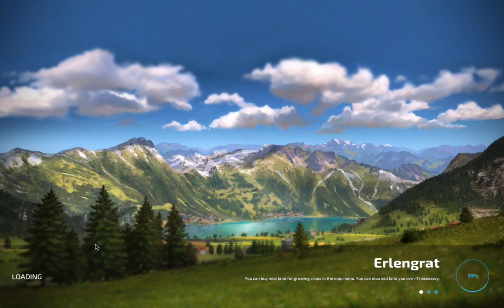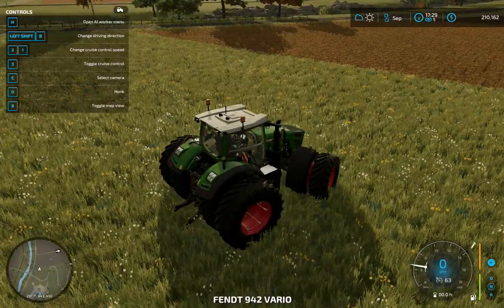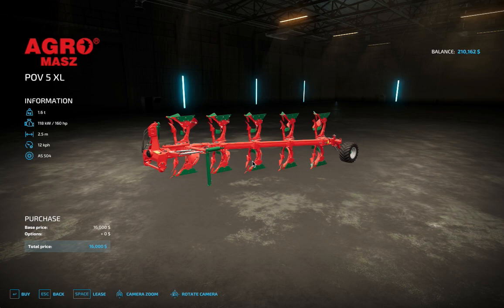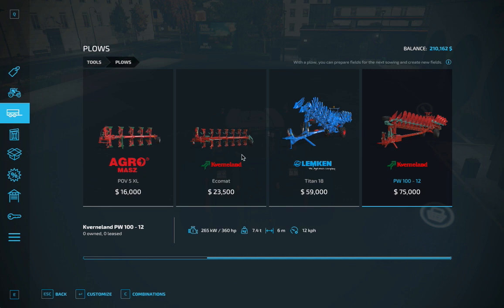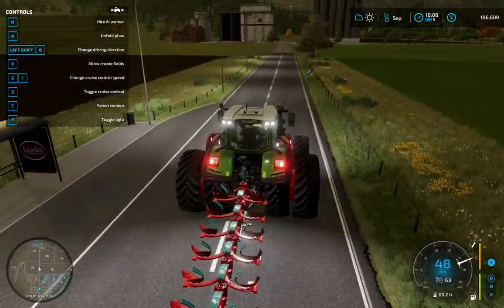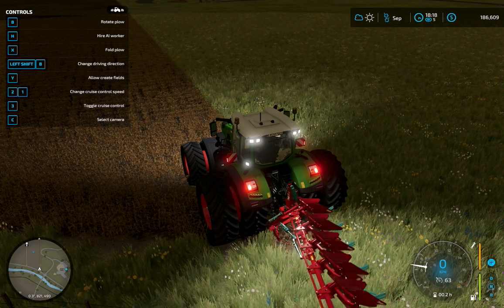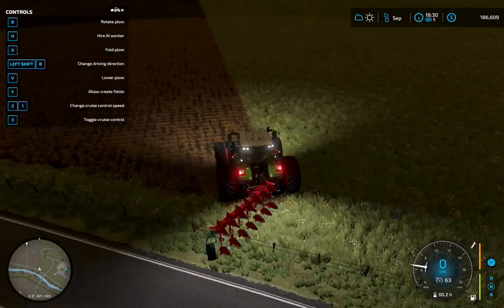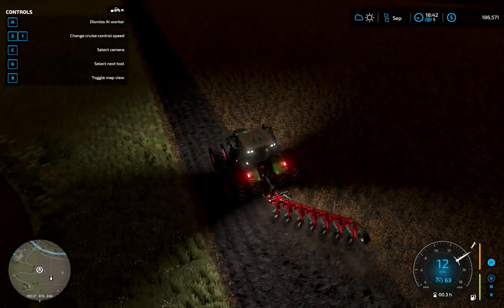Farming Simulator 22- How to Plow Your Fields, Plowing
Episode 4 - FS 22

Welcome back to our Farming Simulator 22 Tutorial series. In this episode we go over the various types of plowing equipment, and the customizations as well as implementing weights for your tracker.

In the past episodes we have already covered harvesting, now we will begin to prepare the fields for the next sowing of crops.